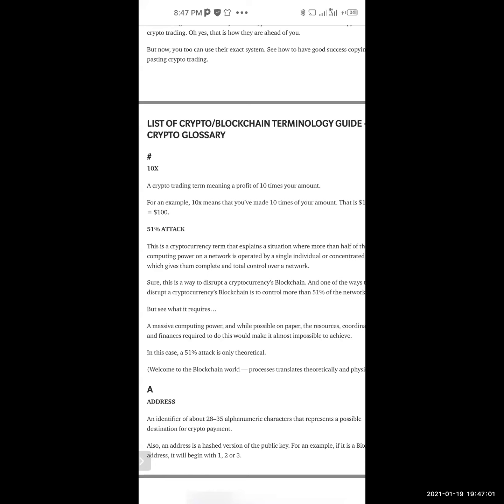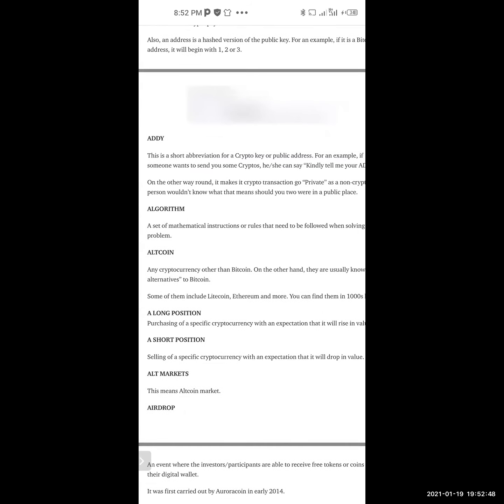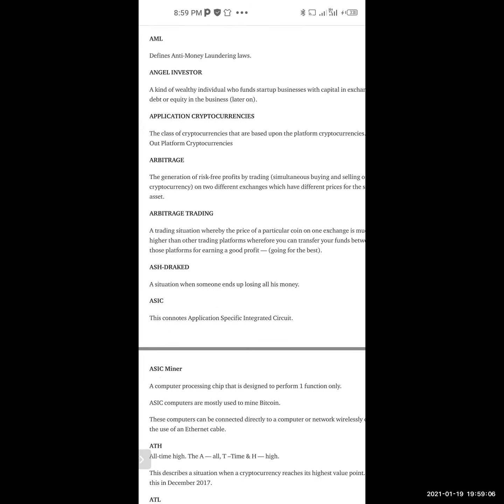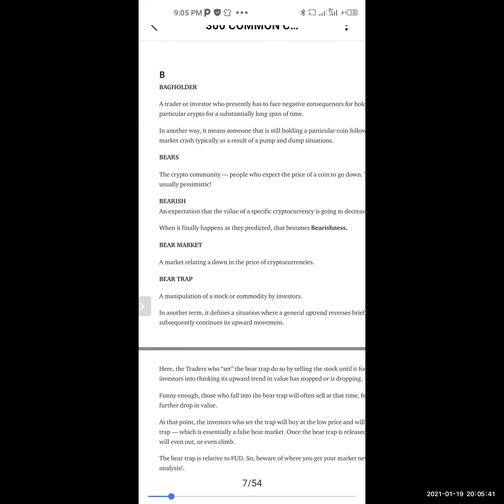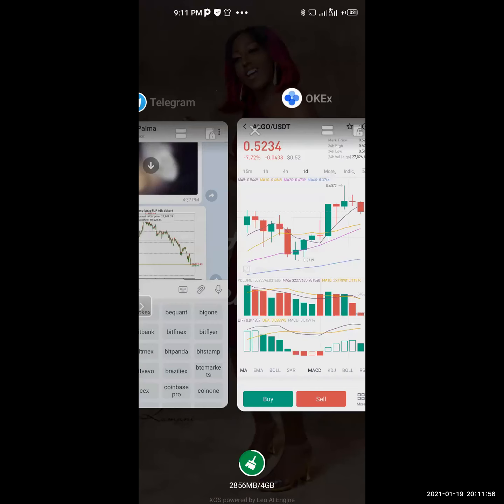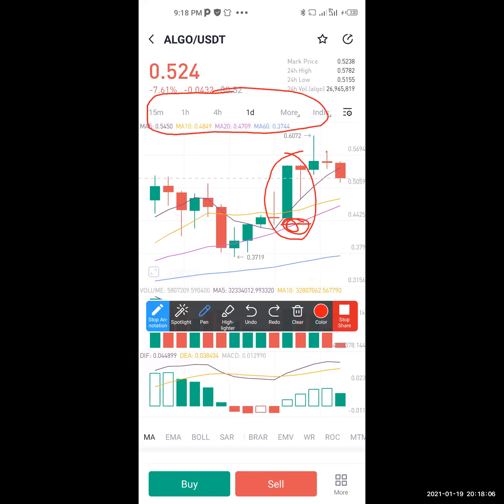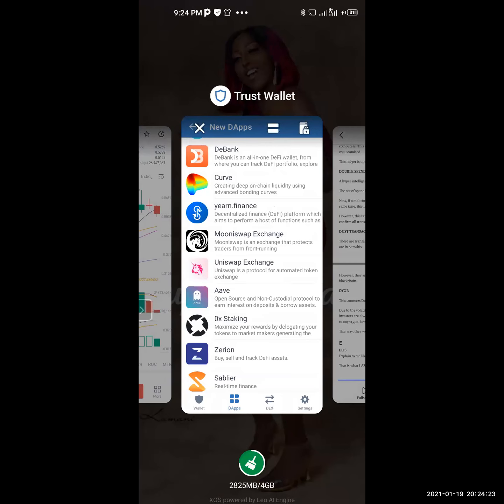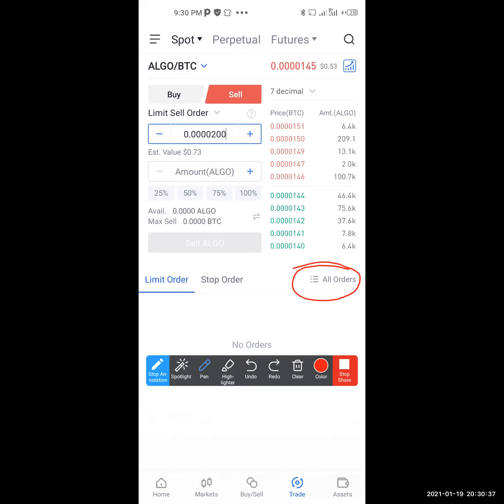ABC Of Cryptocurrency and Blockchain Part 1 - Valucop